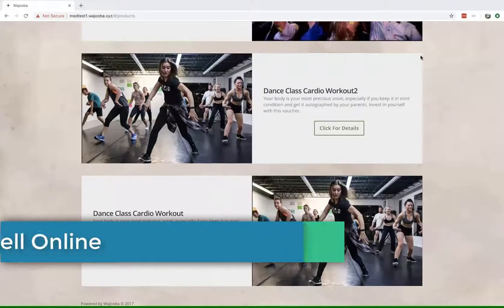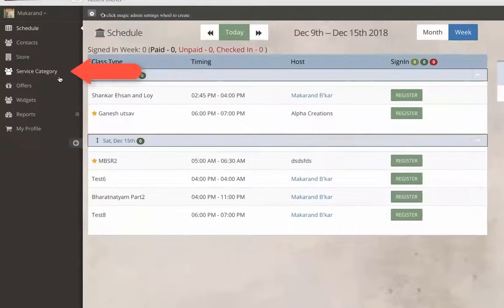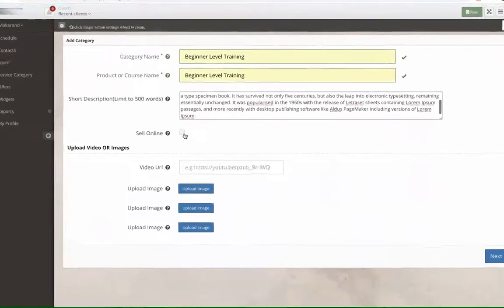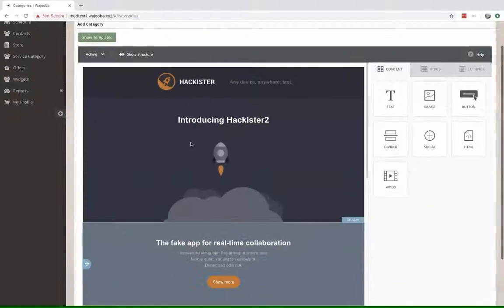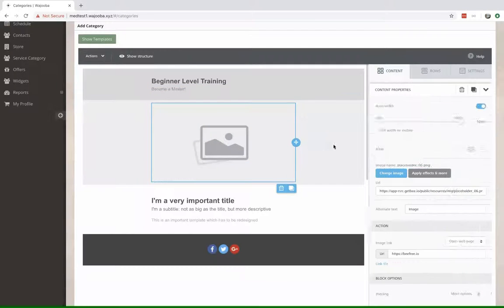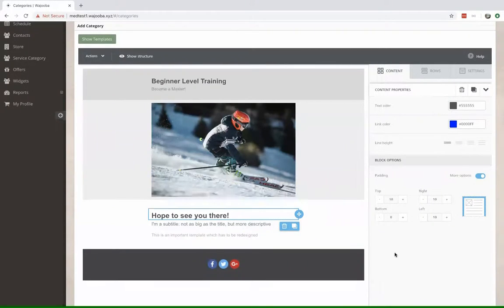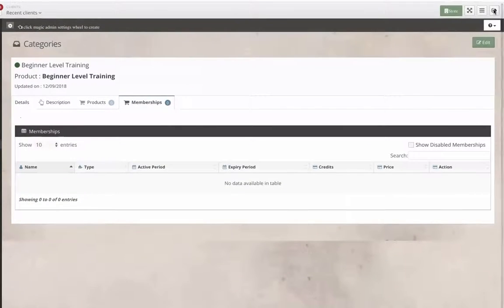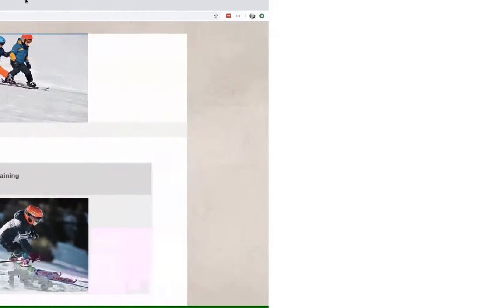Amiiel work sample | 1st creating course and selling online